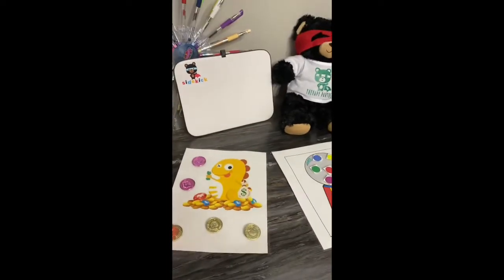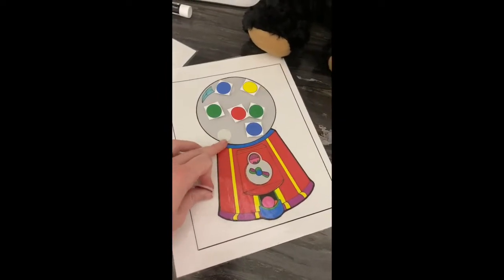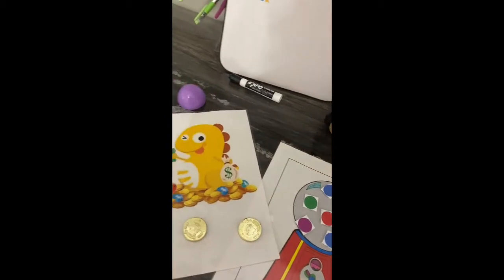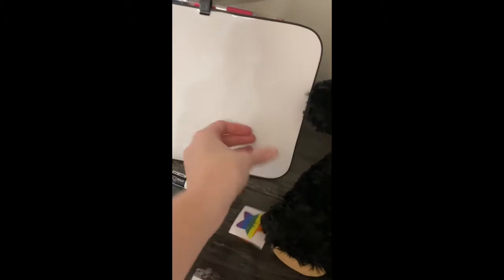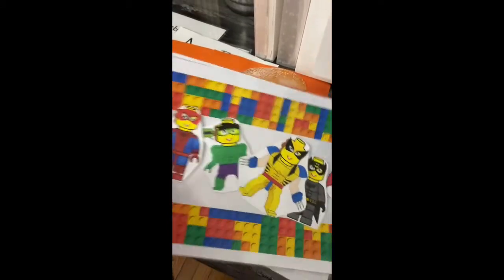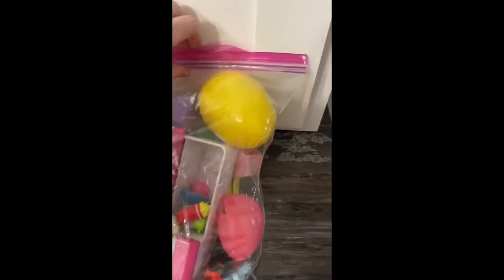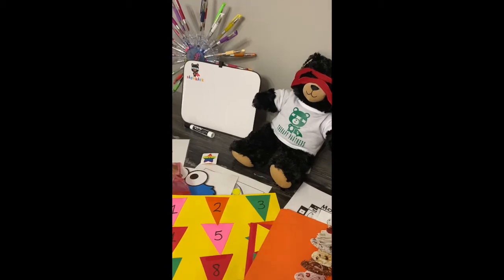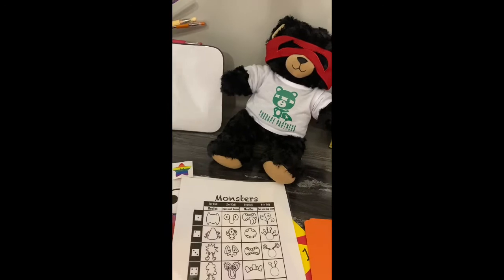Speech Therapy and VIPKID online rewards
Rewards and ideas to engage students during online sessions.